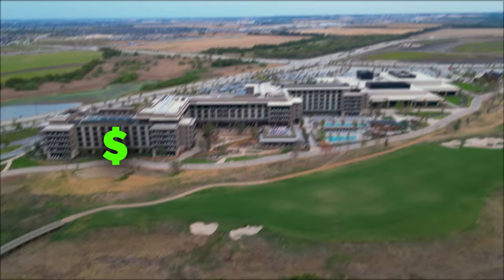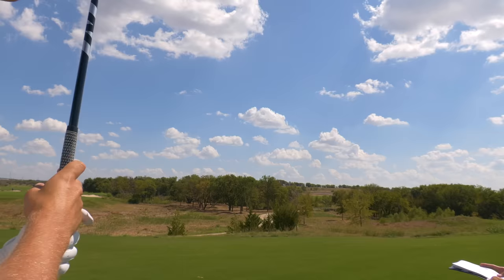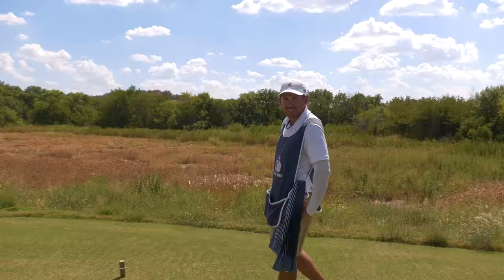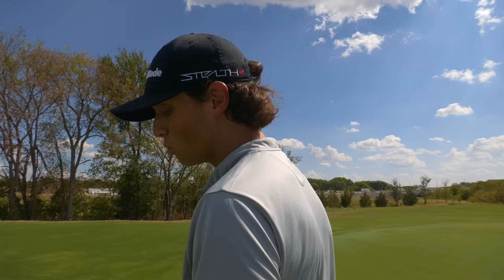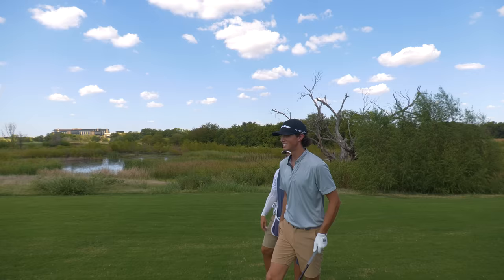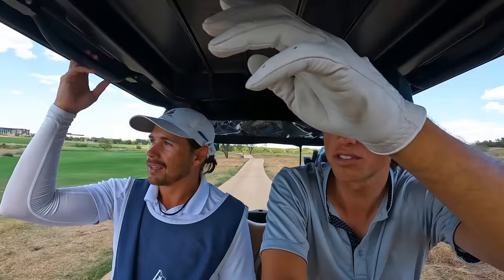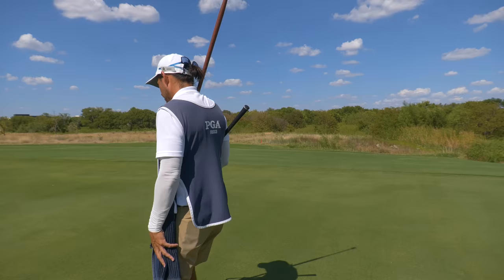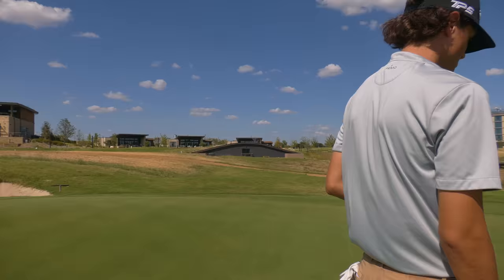A $500,000,000 Golf Course & Omni Resort!